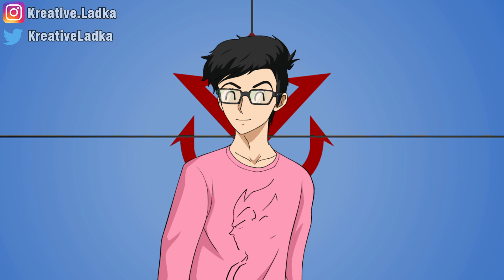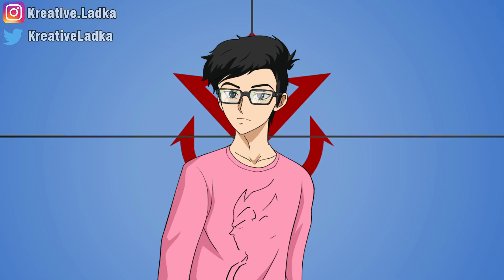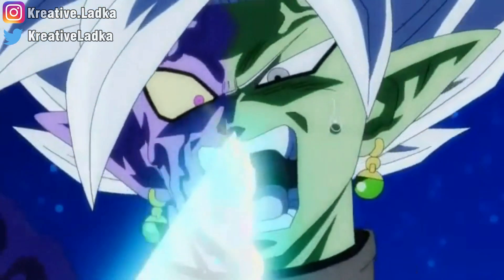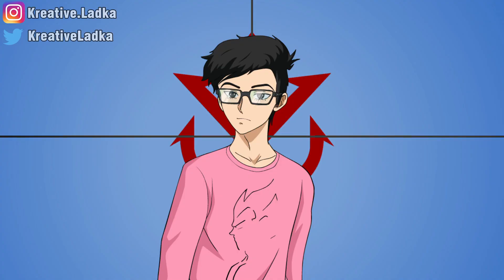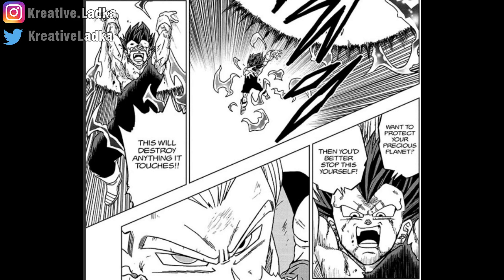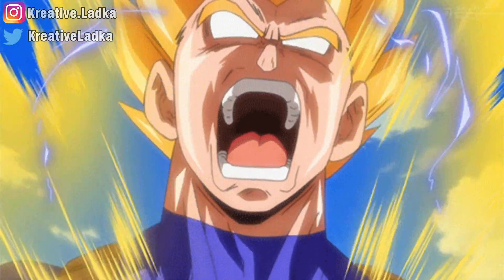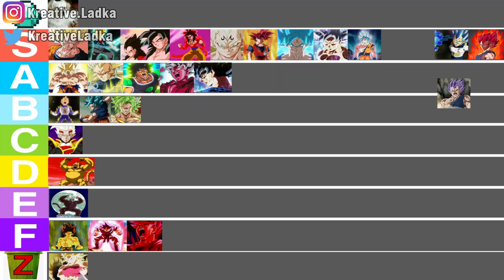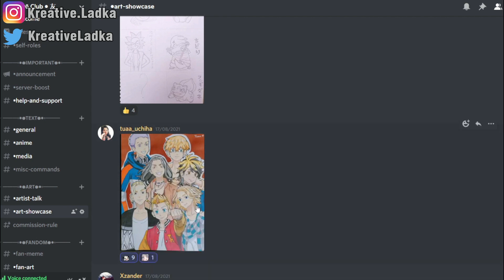GOKU vs VEGETA | Every Form Ranked!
Like or Your Eyebrows will vanish like Vegeta's

Goku and Vegeta Every Form Power Level
Dragon Ball Super Power Level
Dragon Ball Super Tier List

Thumbnail Made by @Kreative-Ladka

Kreative Plays ▶️ @Kreatiive